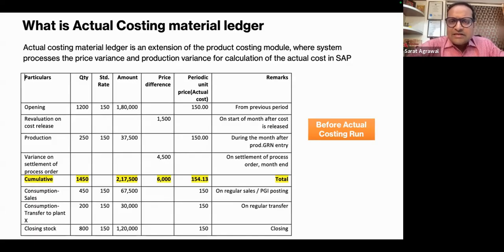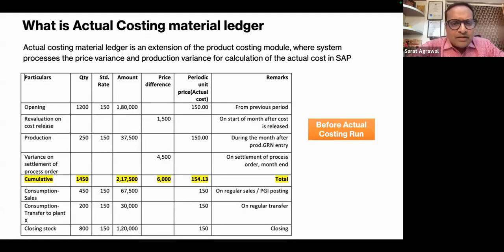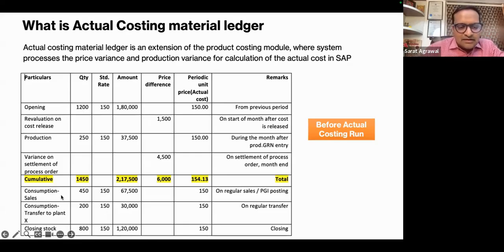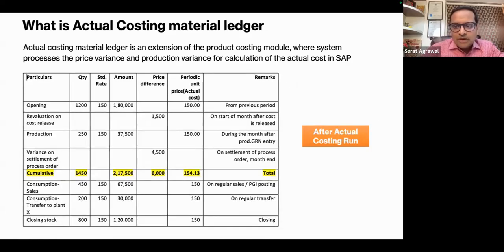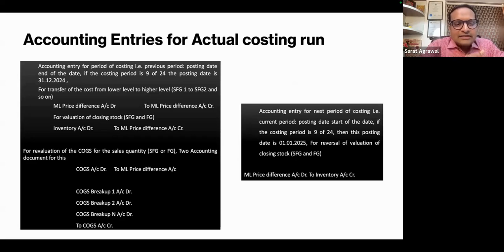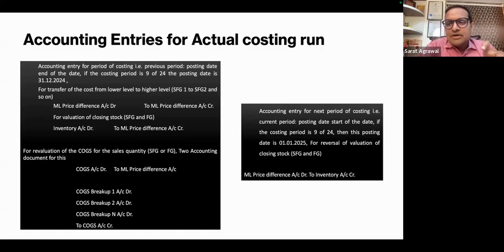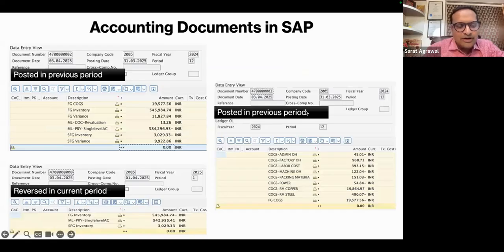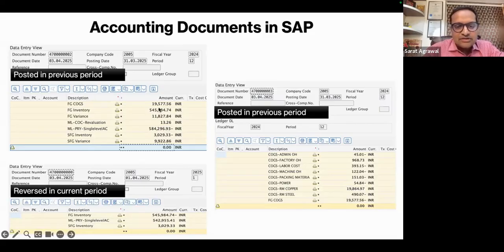Actual costing with ML Long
🎯 Actual Costing with Material Ledger in SAP | Full Tutorial

In this video, We explains the complete process of Actual Costing using Material Ledger in SAP S/4HANA. Perfect for SAP FICO consultants, costing professionals, and learners looking to master real-time inventory valuation and cost analysis.

✅ What’s Covered:

Basics of Material Ledger

Actual Costing concept

Step-by-step configuration & flow

CKMLCP month-end activities

Real-time system demo & reports

📌 Learn how Actual Costing helps:
✔️ Improve cost accuracy
✔️ Manage variances
✔️ Comply with S/4HANA mandates